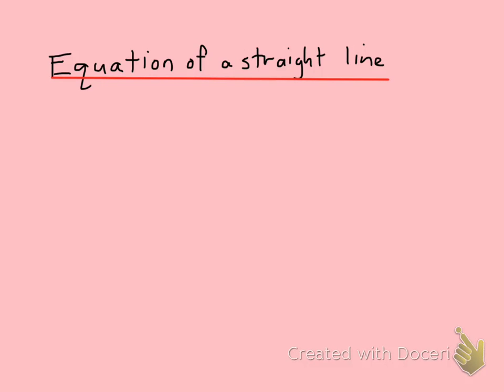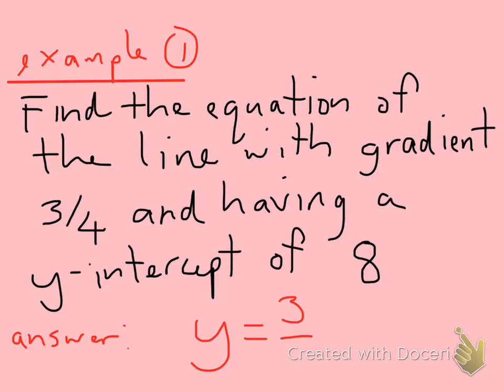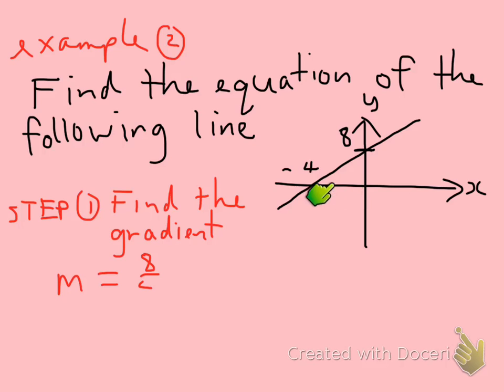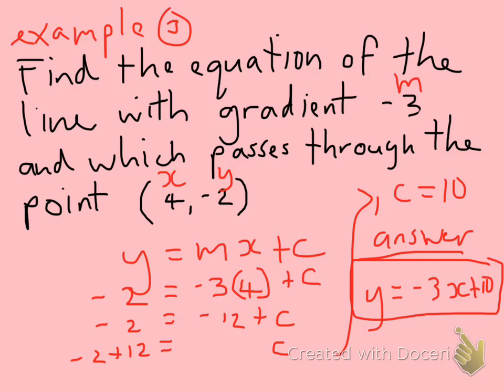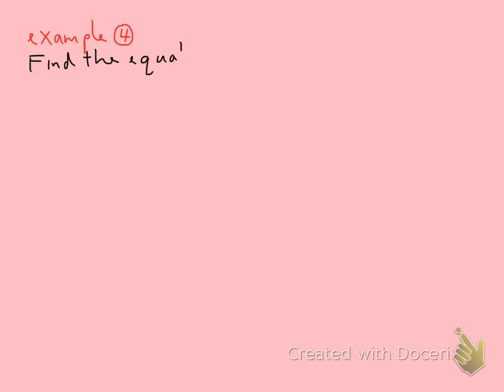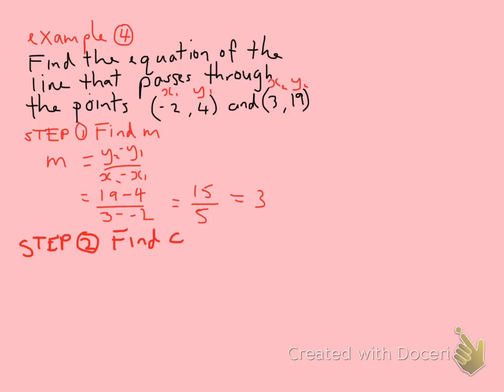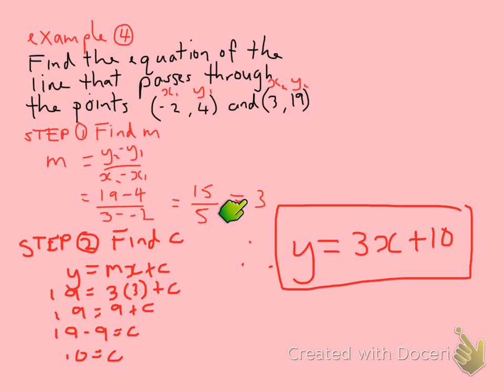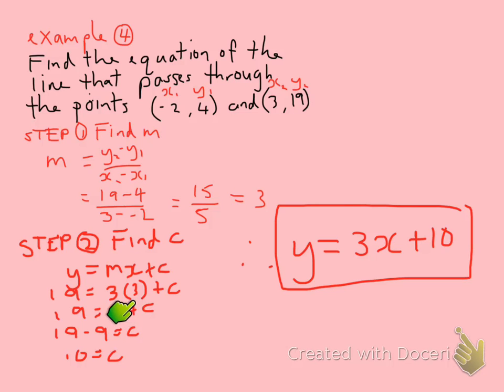Equation of a straight line